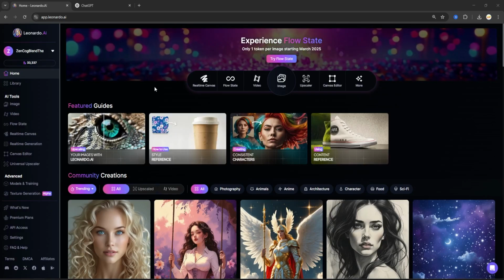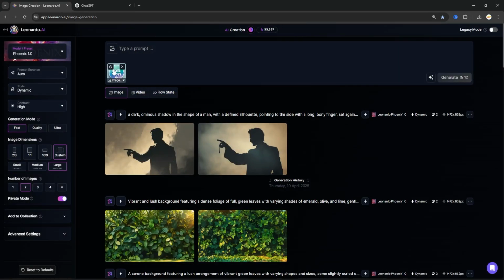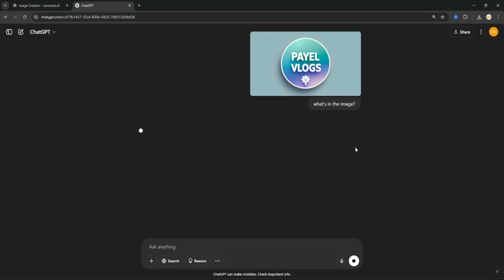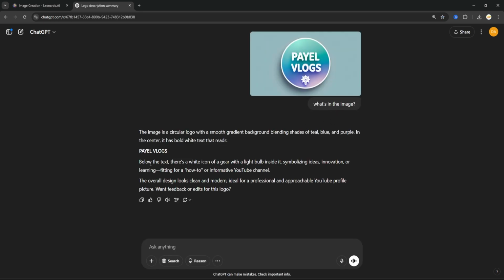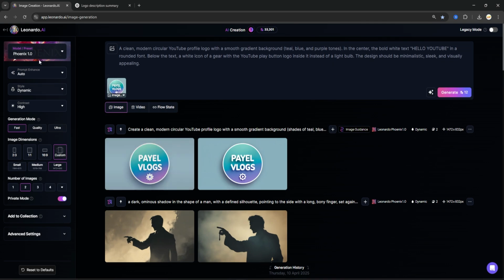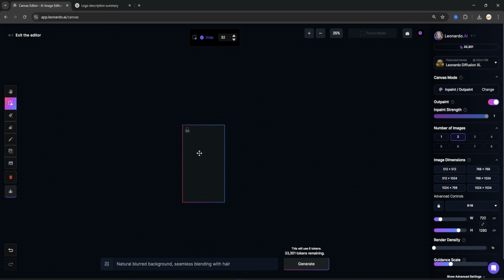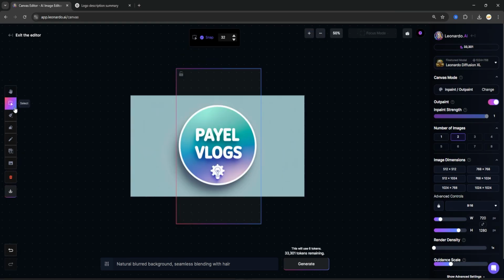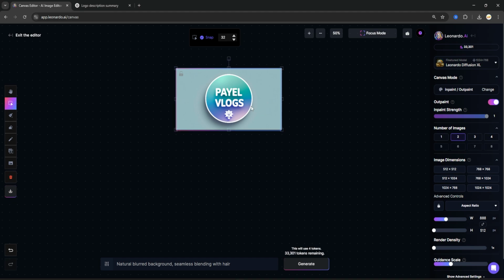How to Edit a Logo with Leonardo AI Step-by-Step (2025)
How to Edit a Logo with Leonardo AI Step-by-Step

🎨 Want to customize a logo using Leonardo AI? In this step-by-step tutorial, we’ll show you exactly how to upload, edit, and enhance your logo design using Leonardo AI’s powerful image tools—perfect for businesses, content creators, or personal branding.